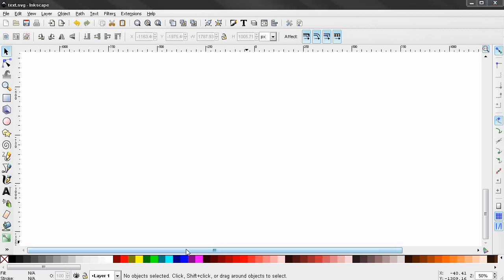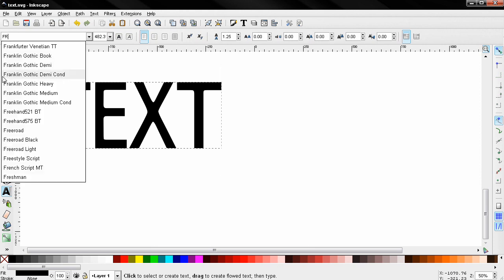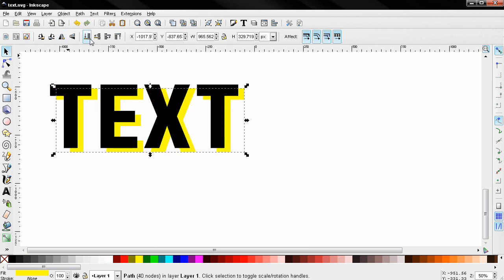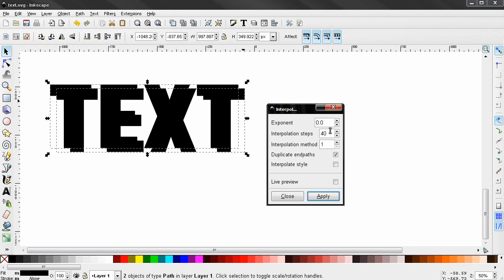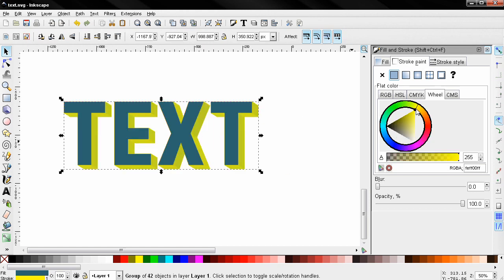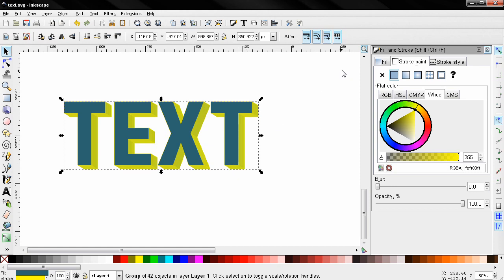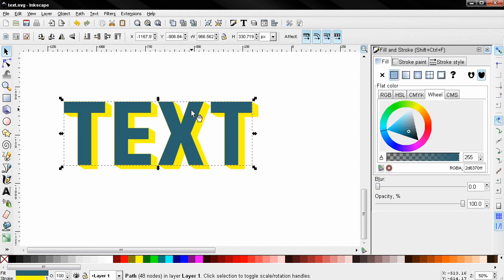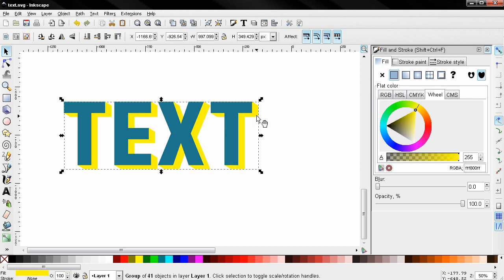3D Text - Inkscape Tutorial